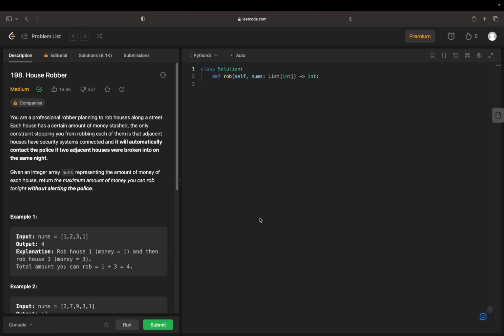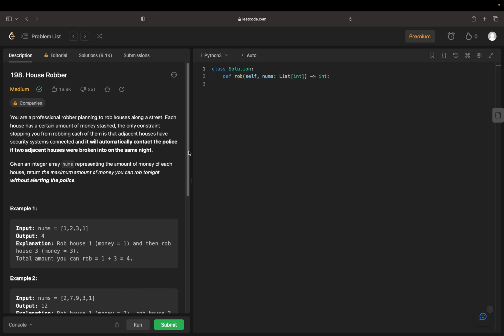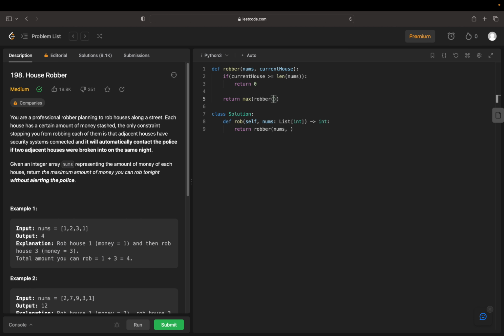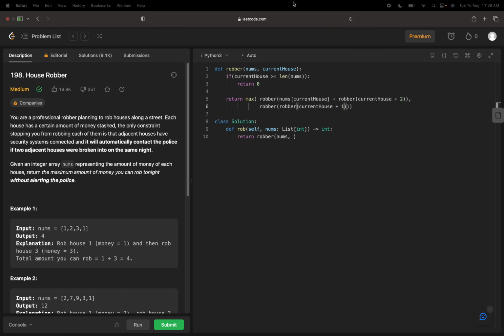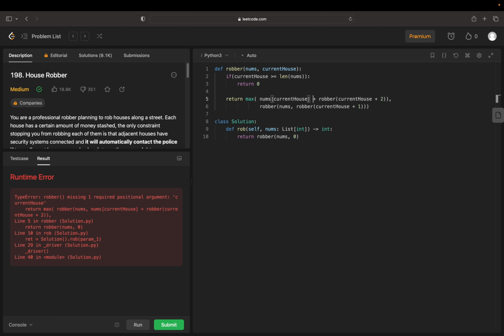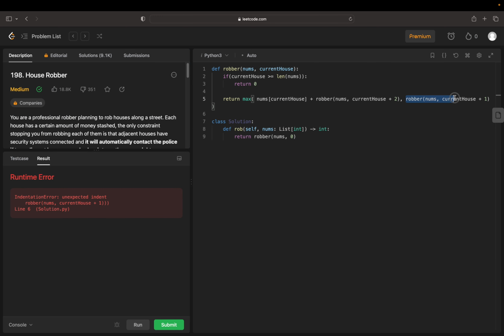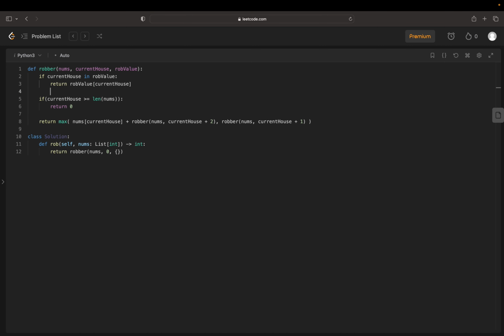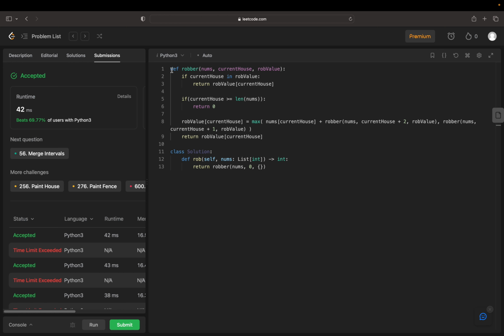House Robber - Leetcode problem solution - DSA - Dynamic Programming - Level : Medium.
This video contains detailed solution for houser robber problem.